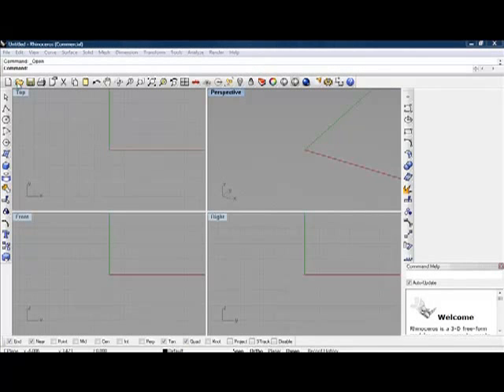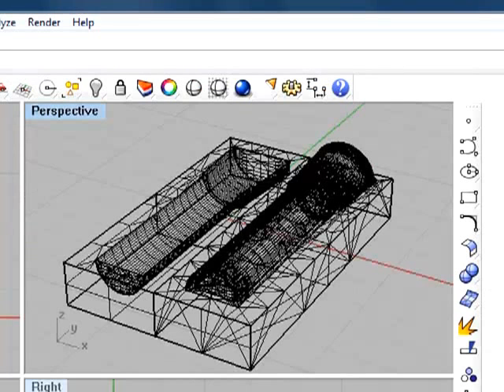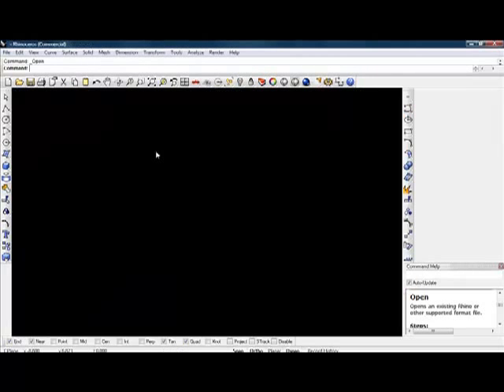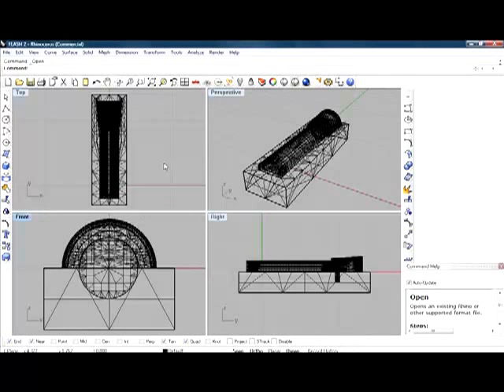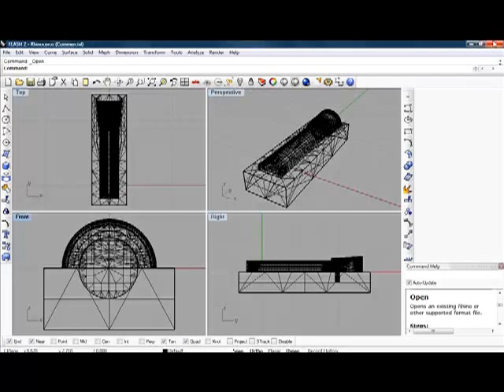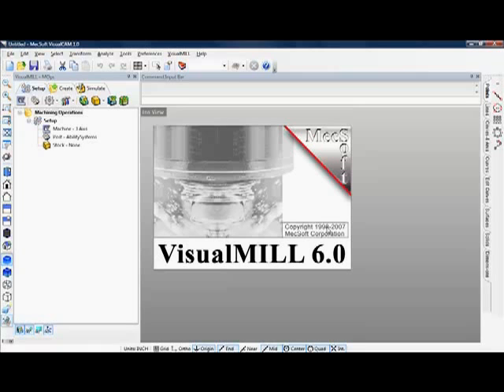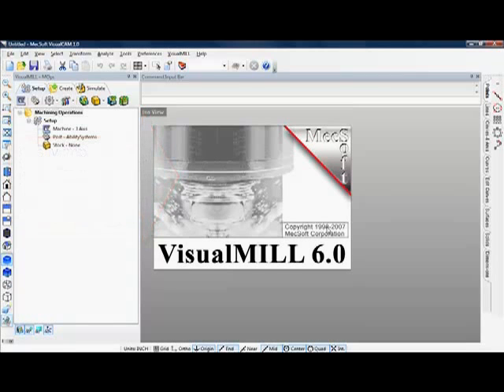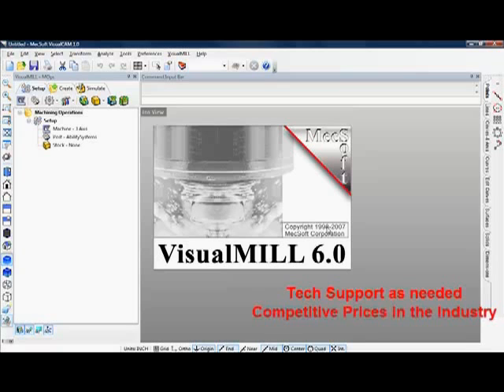Using Rhino CAD & VisualMill CAM Software - CNC Masters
CAD-CAM software is an integral part to any CNC milling machine. You can machine just about any part using the software from CNC Masters. For more information on our machines & software, visit us